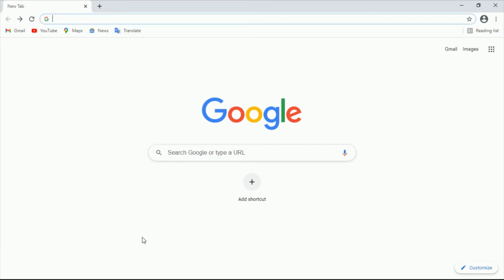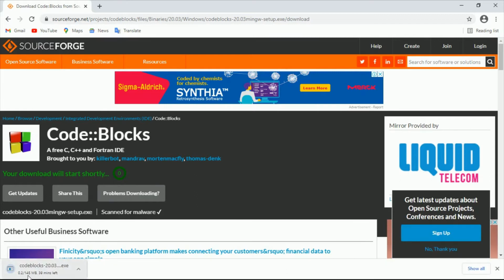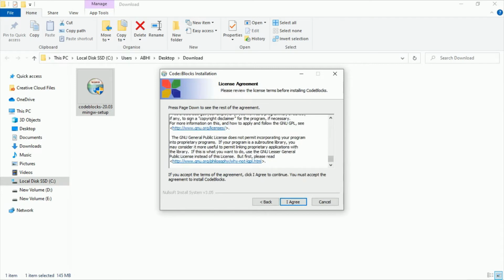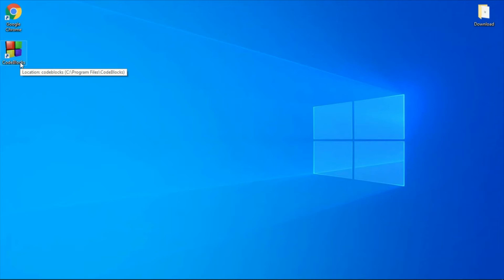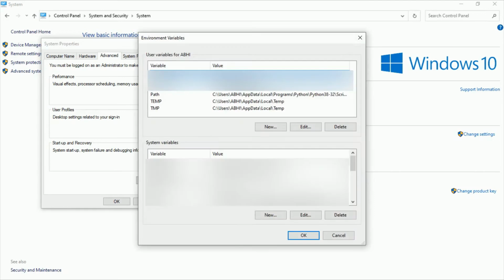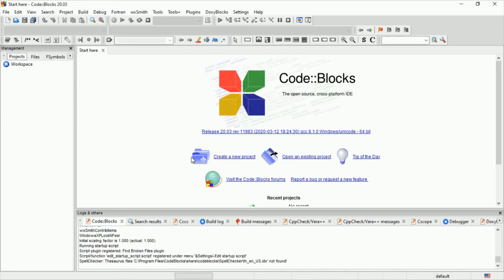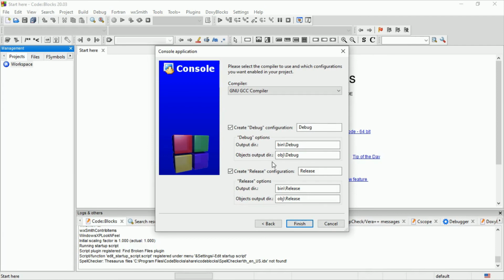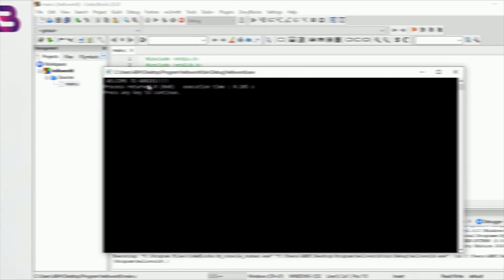How To Install Latest Version (20.03) Of Code Blocks IDE With MinGW for C & C++ On Windows.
This video is completely based on downloading & installation of Code::blocks IDE with latest version 20.03, just follow the steps provided in the video so that you can install it without any error , Hope you find this video helpful, Thanks For Watching 😊

.] Here is the link which will make your installation process much more  convenient.